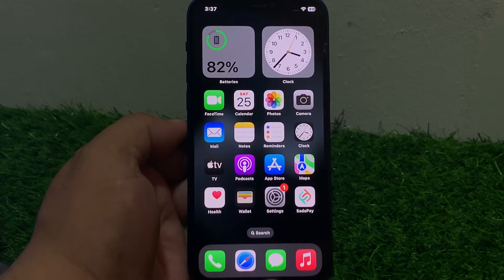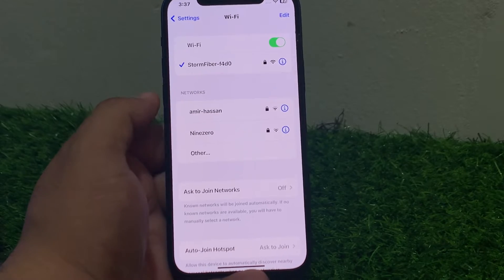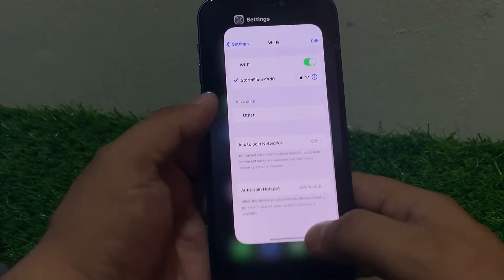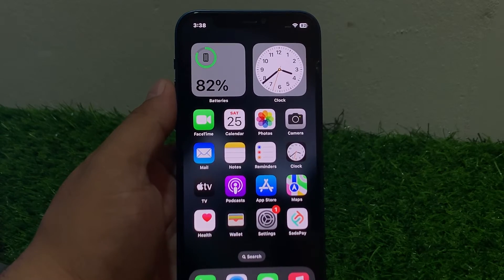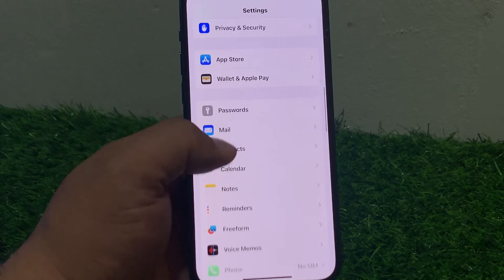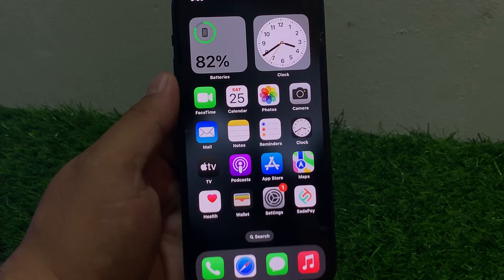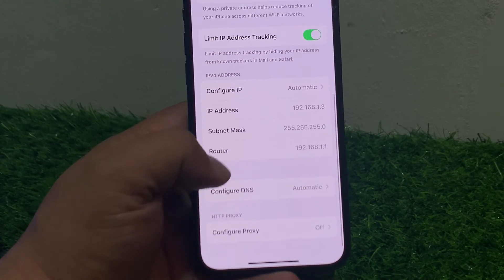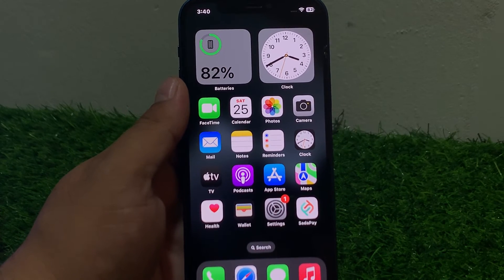How To Slow Internet Issue On iPhone After IOS 17.5.1 Update ! 2024